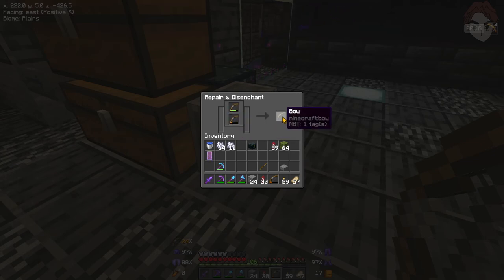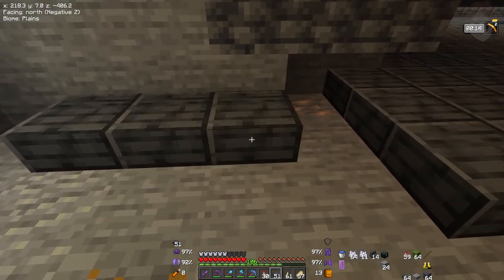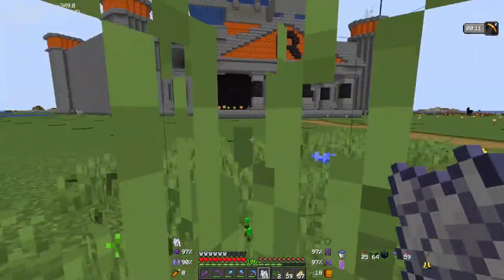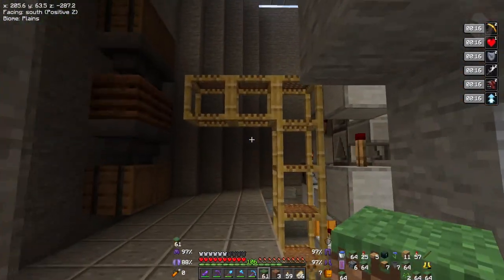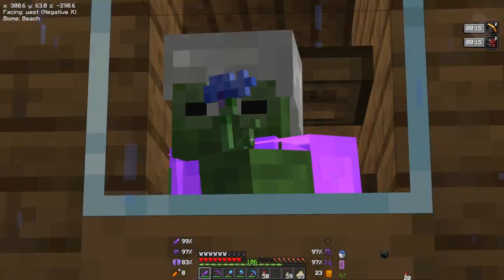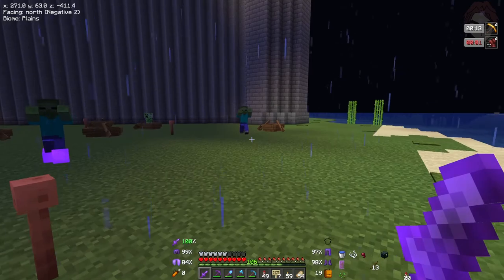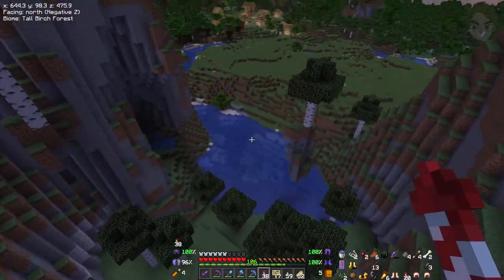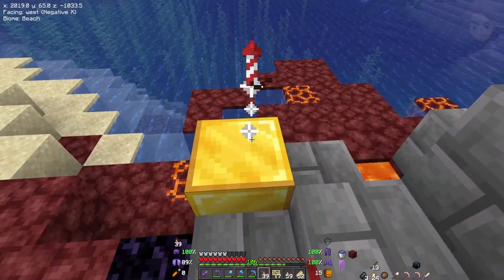Time to Stop the Torch-ure! | Minecraft 1.17 Survival Let's Play (and Guide?) | Episode 25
Let's play the new Minecraft 1.17 patch! Welcome to our Survival Multiplayer 1.17 playthrough, a  series just for YouTube!  What makes this different from other SMP videos?  Playing this game from a perspective of a lifelong gamer with 15+ years streaming and 18+ years working on AAA game development.  I'd like to think this changes my perspective a bit.  We are starting the first few episodes as uncut so you'll see everything I do, mistakes and all!  As the world progresses we'll move on to more edited video with cuts and time lapses.

We look at things to come while figuring out how to stop the torch spam!

Adding this as a quick aside due to some comments from social media about these videos.  I know these videos don't do well with youtube algorithm.  I'm not jump cutting like crazy, I'm not screaming in excitement and hype.  But it's a preference, I prefer to watch longer videos I can have in the background that is chill, relaxing, and something I can slowly learn from.  This is a style of video that has really died out but I miss it.  I'll cut somethings in the future but I'd rather avoid heavily edited in your face videos for this Let's Play/Guide series.

At the request of chat, I've started a new world, taking what I've learned from the last 7 months of playing too much Minecraft and teaching new and old players some tips/tricks.

This is currently a single player world for java edition using the seed -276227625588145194.

I primarily stream my vanilla, modded, and SMP worlds on stream but this is an attempt to have more permanent videos and help me level up my Minecraft builds.